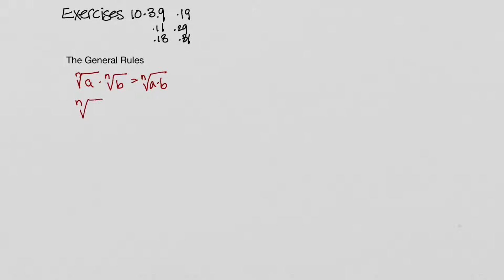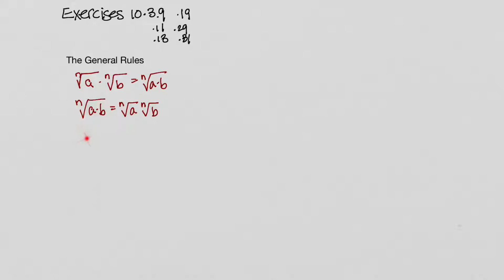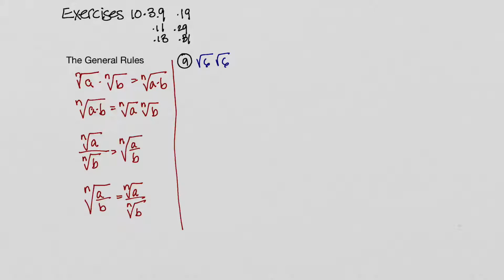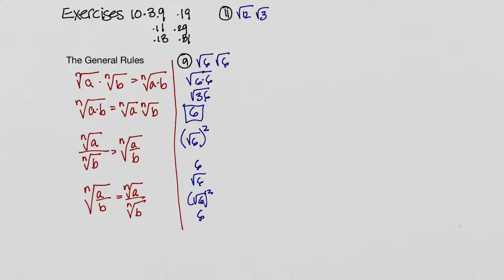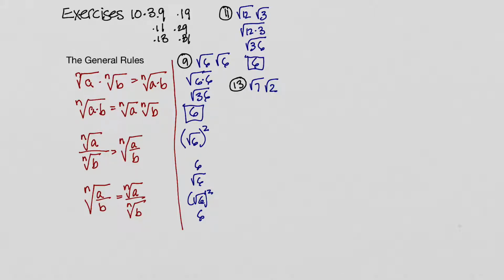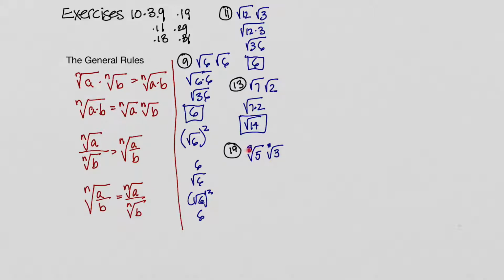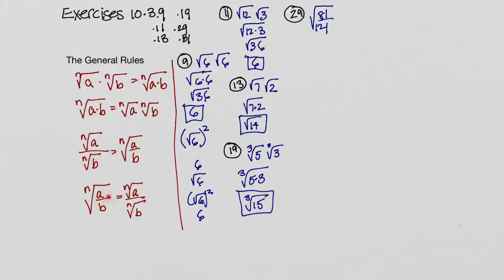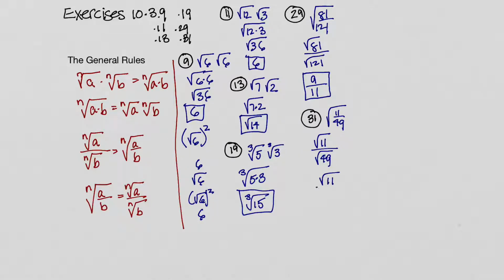11 Chapter 10.3, Exercises 9, 11, 13, 19, 29, 31